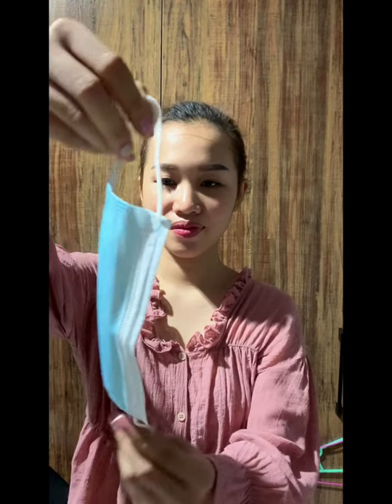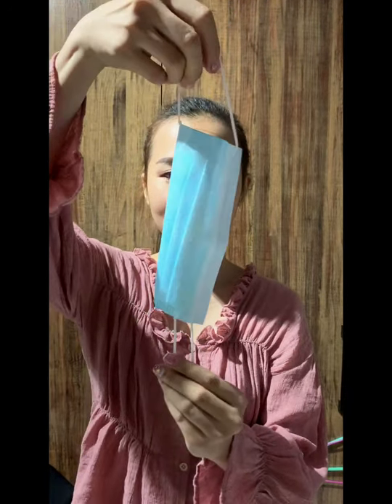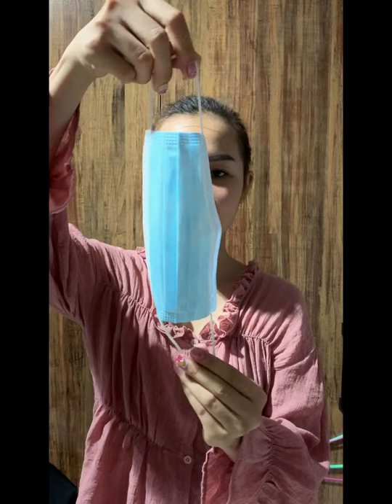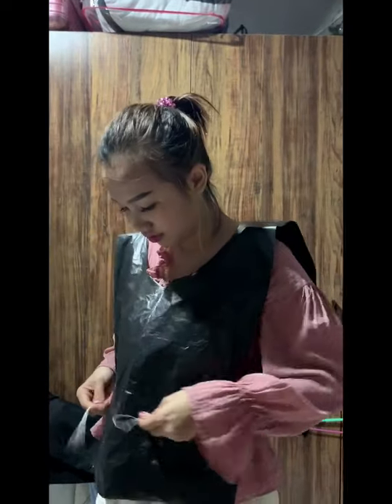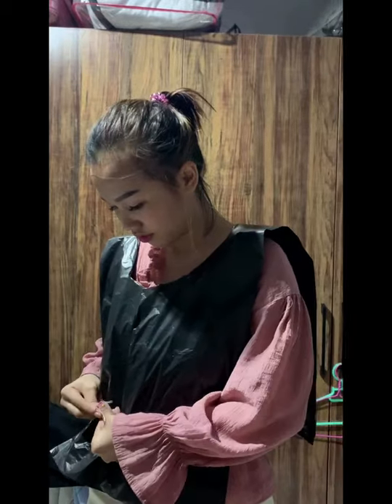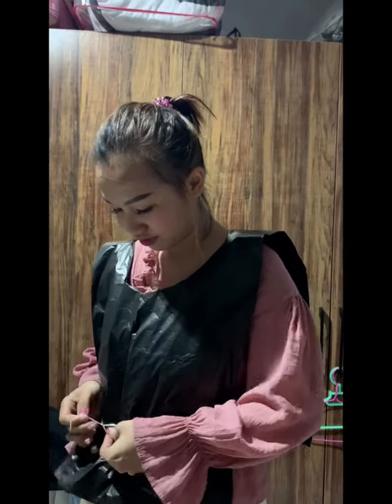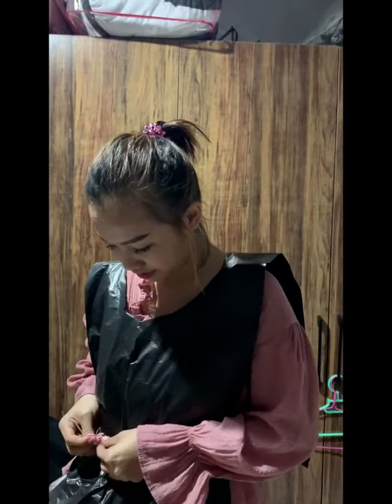Demonstration of the use of an oxygen mask and life vest on the plane in an emergency